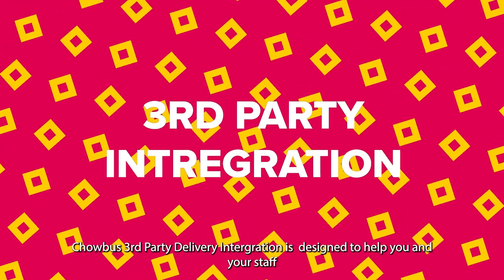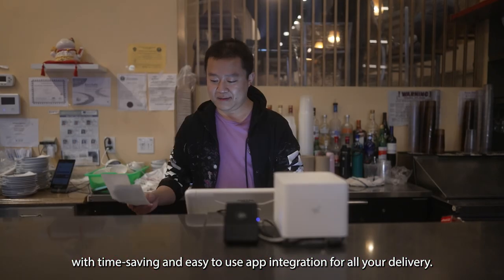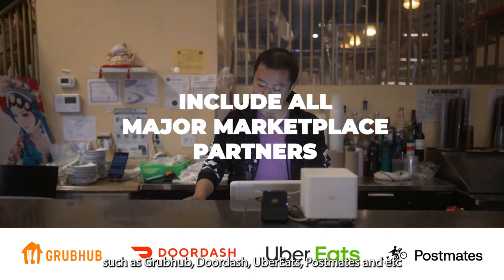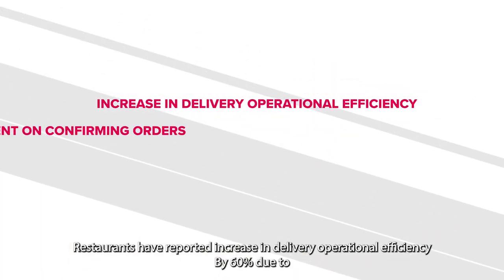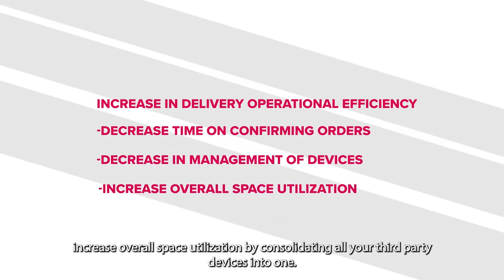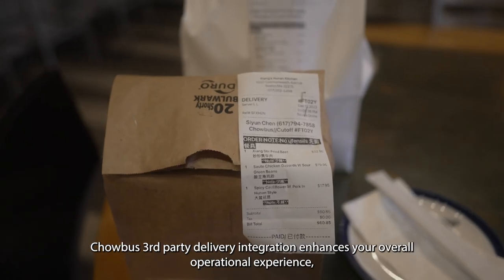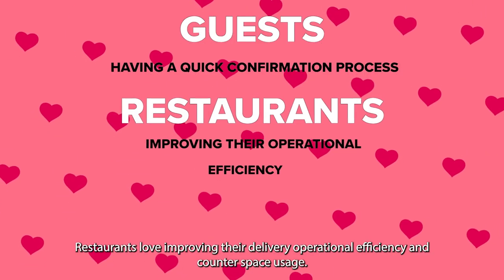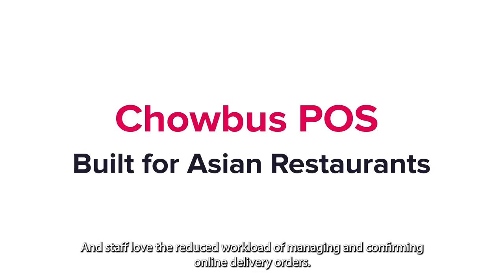Best Third Party Delivery Integration | Chowbus POS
Are multiple delivery platforms draining your time and resources?
Managing orders from over 45 delivery providers like GrubHub, DoorDash, Uber Eats, and Postmates can be overwhelming and costly. Juggling different systems leads to longer order confirmations, increased device management, and higher equipment expenses.

Chowbus Third Party Delivery Integration is here to simplify your operations, reach us out

Our seamless third party integration empowers your restaurant and staff with a user-friendly app that consolidates all your delivery services into one efficient system. Experience up to a 60% increase in delivery operational efficiency by reducing the time spent confirming orders and managing multiple devices. Optimize your space by merging all third-party devices, lowering equipment costs, and enhancing overall space utilization.

Why choose Chowbus?
 - Comprehensive Integration: Connect with over 45 top delivery providers effortlessly.
 - Time-Saving Management: Manage menus, hours, prices, and sales from a single platform.
 - Cost Efficiency: Decrease equipment costs by consolidating devices.
 - Enhanced Customer Experience: Quick and easy order confirmations keep your customers happy.
 - Reduced Workload: Simplify order management for your staff, allowing them to focus on delivering excellent service.

Don’t let complex delivery systems hold your restaurant back. Upgrade to the best third party delivery integration with Chowbus and enjoy a smoother, more efficient delivery operation.

Ready to streamline your delivery process?